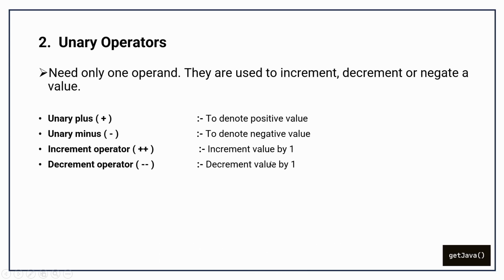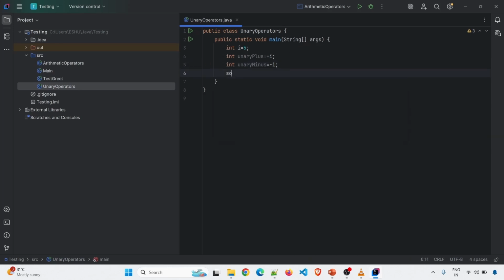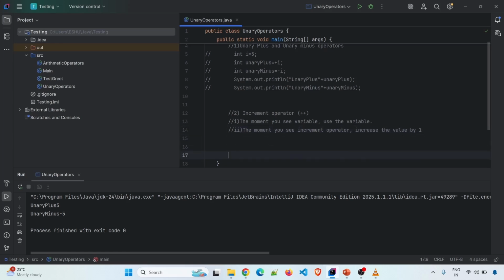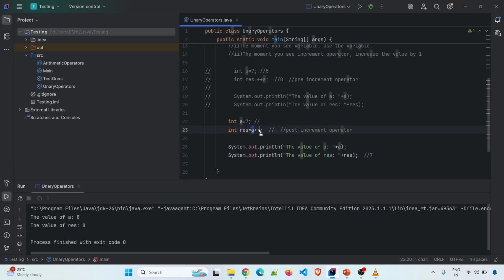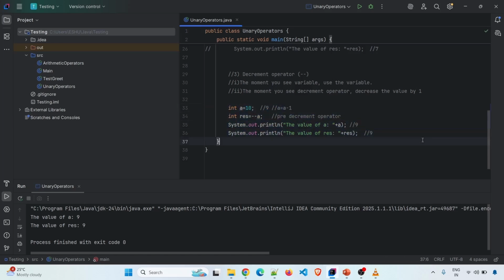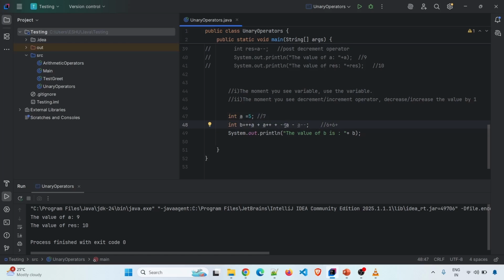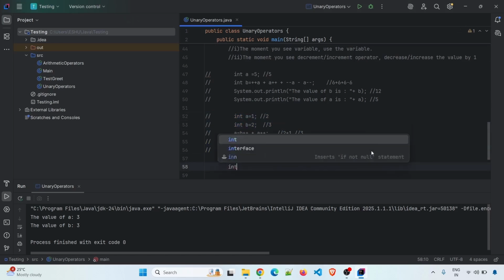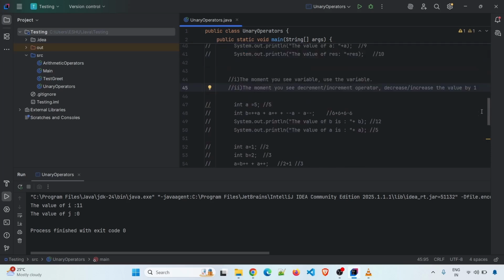#9.2 Operators | Unary Operators (English) | For complete beginners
In this video, we will learn what are Unary operators and how to use them.